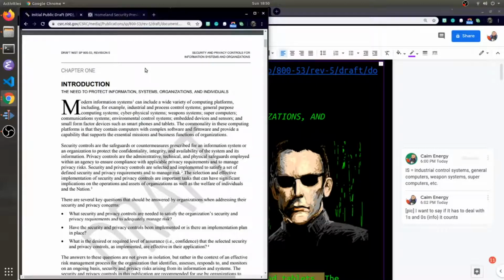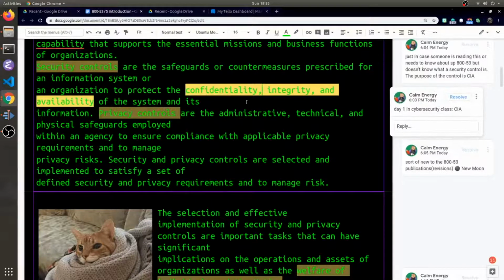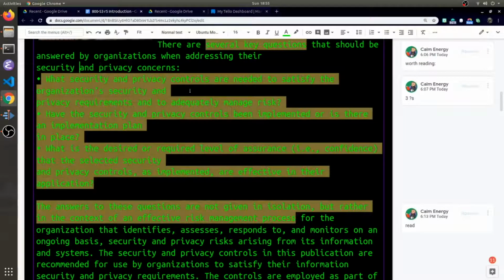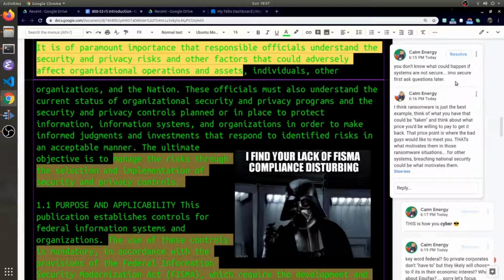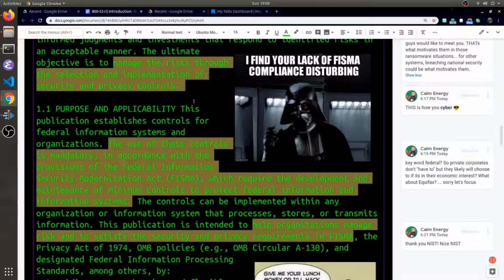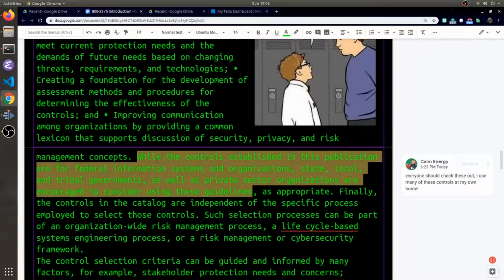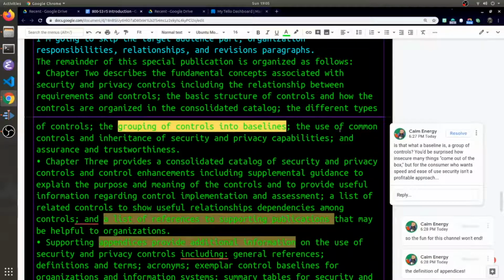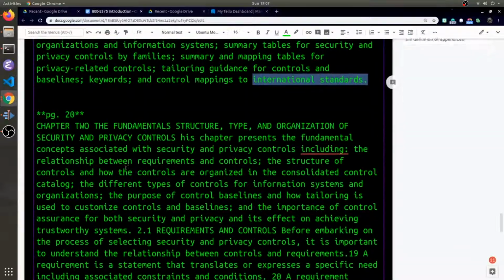NIST SP 800-53 Chapter1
NIST SP 800-53